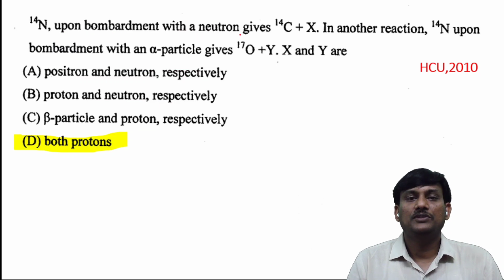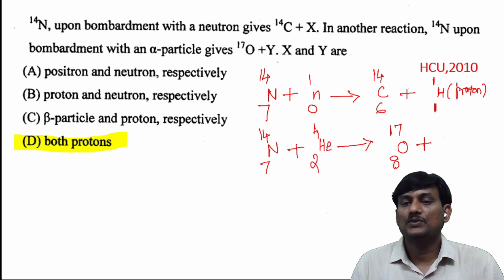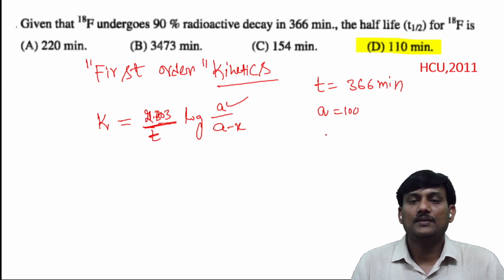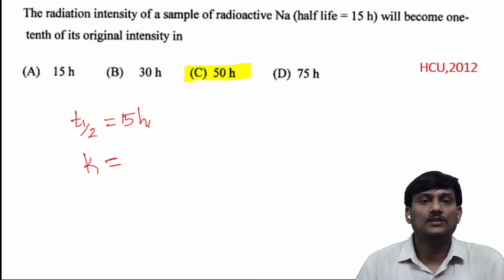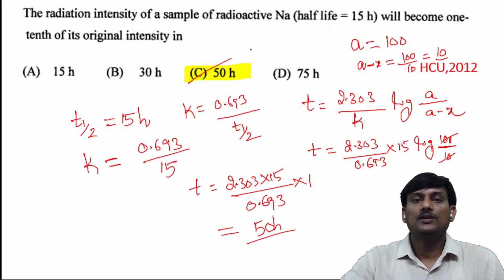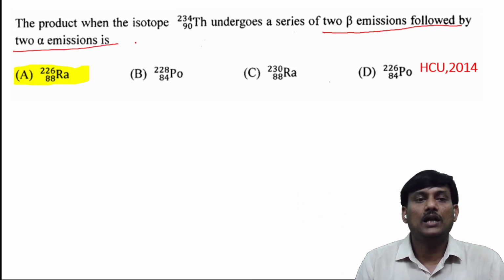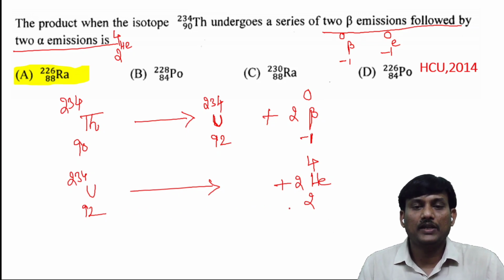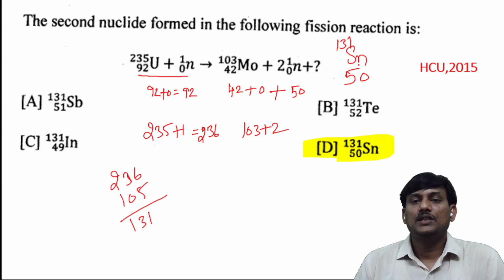Nuclear Chemistry (Part-1) || HCU M.Sc. (Chemistry) Previous Year Questions || Bond with RK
Explained and provided detailed solutions to Previous Year Questions appeared in HCU PG Entrance Examination from the lesson Electrochemistry years from 2010 to 2013.